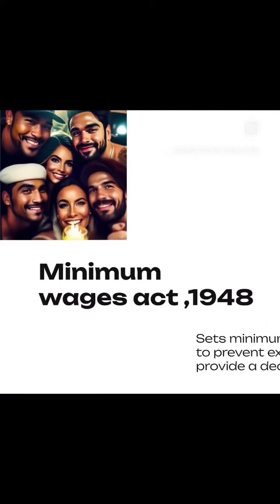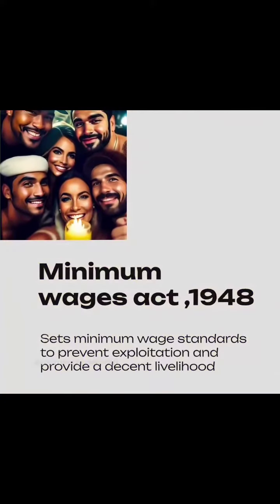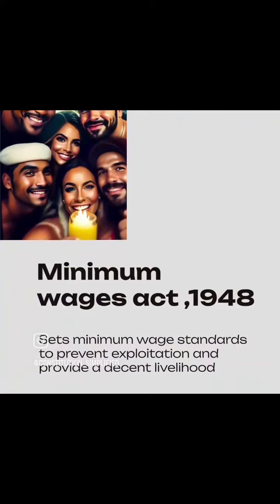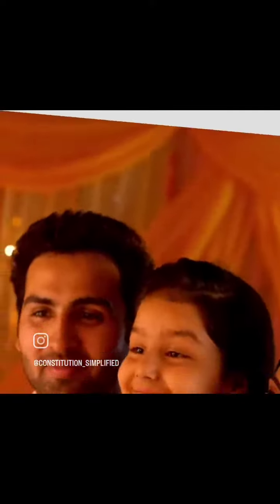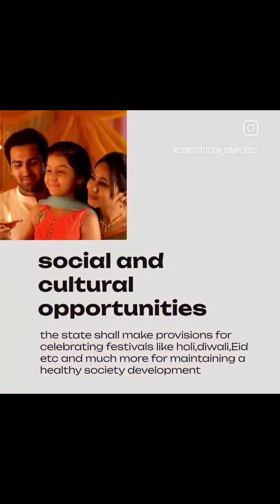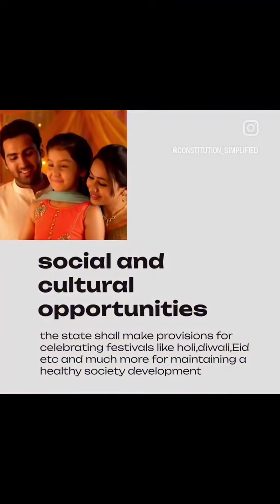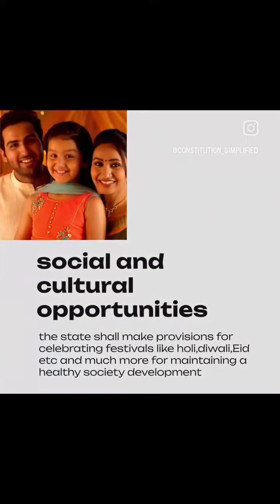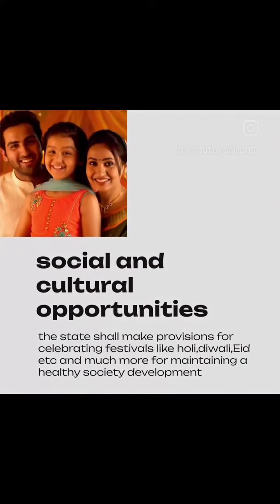Article 43 : Wages and standard of life, socialistic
In this video, we dive deep into Article 43 of the Indian Constitution, a crucial element in its vision for a just and equitable society. This article falls under the Directive Principles of State Policy, which are not enforceable by law but guide the government's efforts towards promoting the welfare of its citizens.

Here's what you'll learn:

What constitutes a "living wage" and why it's essential for workers' well-being.
How the concept of a "decent standard of life" goes beyond mere income and encompasses leisure, social, and cultural opportunities.
The importance of cottage industries in rural areas and how they contribute to self-reliance and economic development.
The ways in which the government can encourage and facilitate worker participation in the management of industries.
Challenges and debates surrounding the implementation of Article 43 in India's complex socio-economic landscape.
This video is for:

Anyone interested in understanding the Indian Constitution and its vision for social justice.
Students preparing for competitive exams or pursuing studies in law, politics, or social sciences.
Workers and activists seeking to learn about their rights and protections under the Constitution.
Anyone concerned about promoting fair and equitable economic development in India.